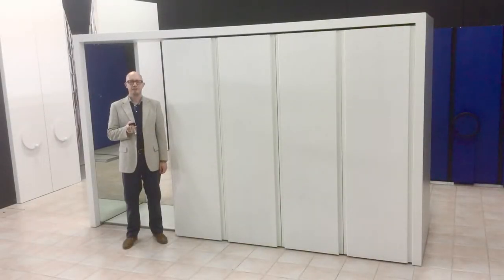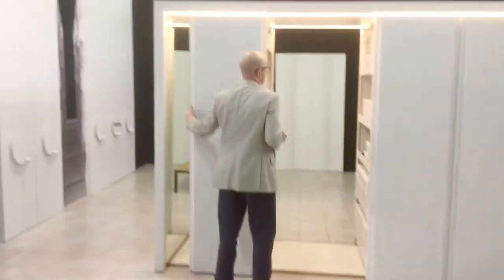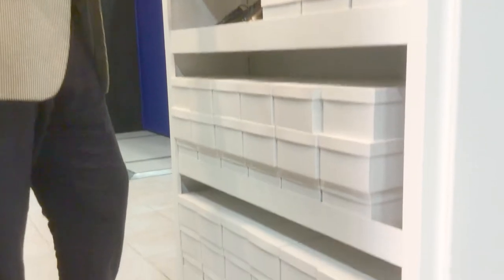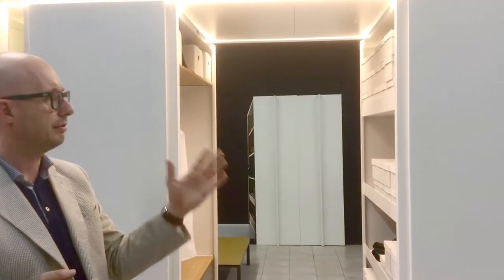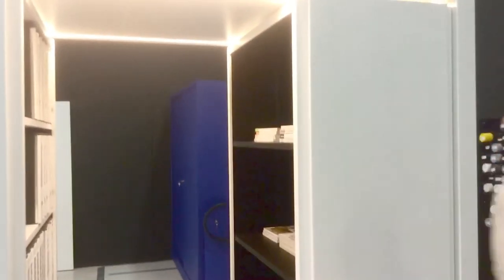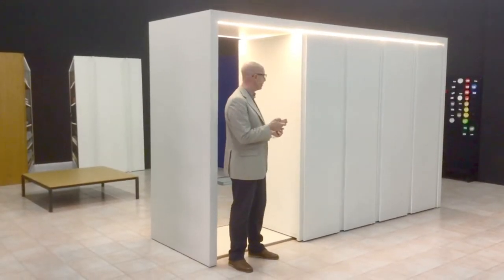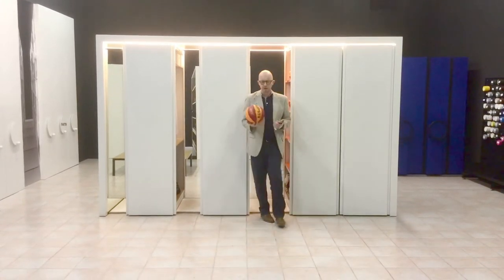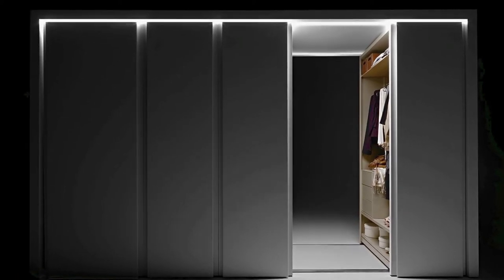Binaria | Mobile Wardrobe Systems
Binaria is designed and produced entirely in Italy.
Binaria is designed by Salvatore Indriolo for Fantin.